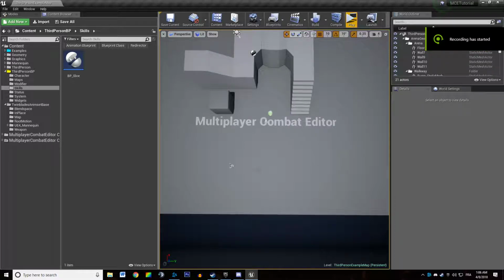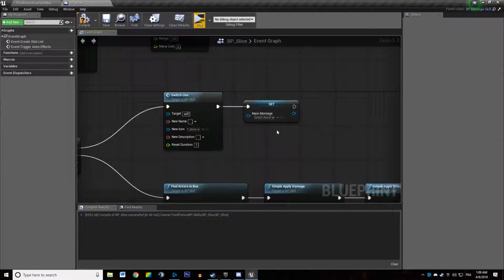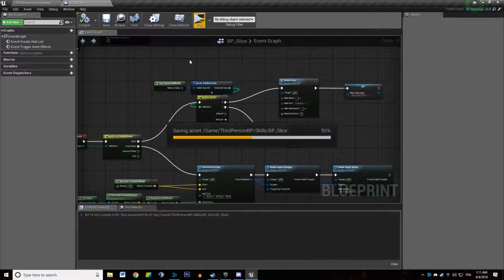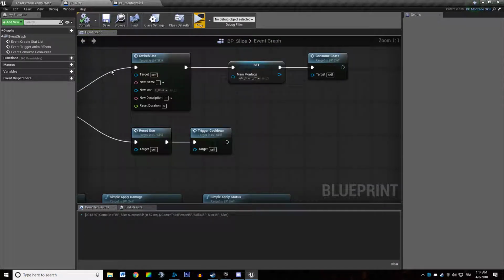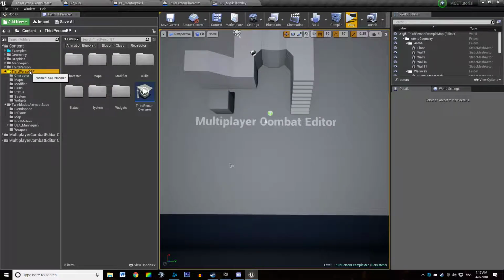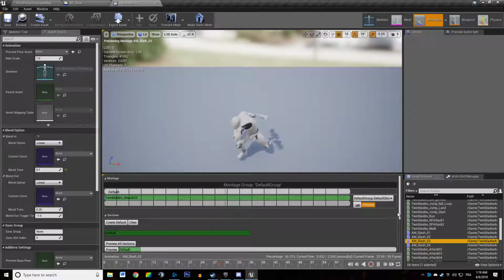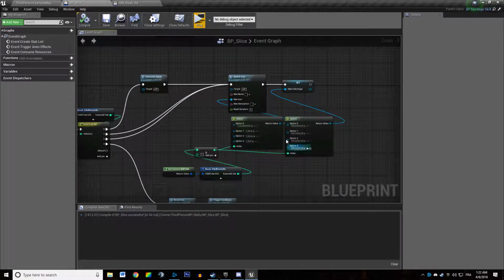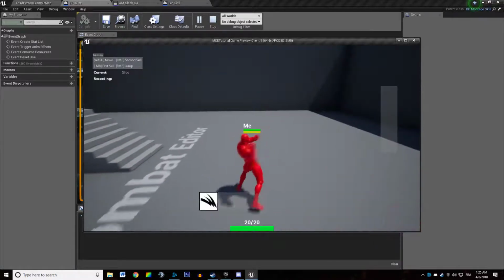Skills #8 Switch Use | MCE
Sorry for the audio which is a bit quiet!

In this tutorial, we're learning how to perform multiple attacks and animations with the same ability!